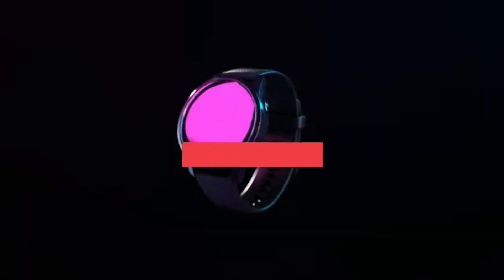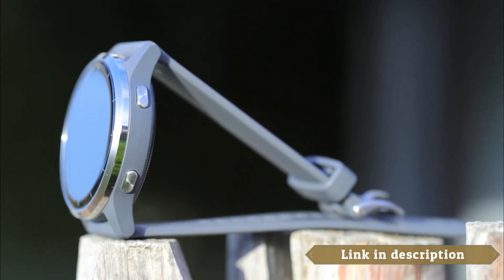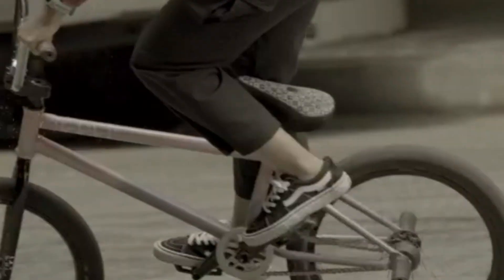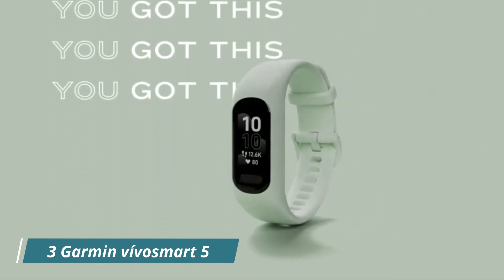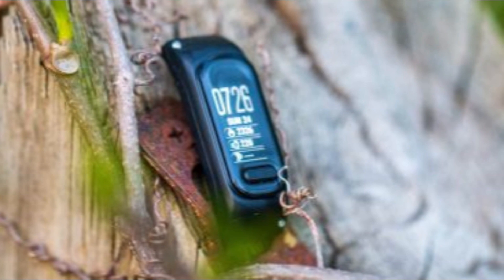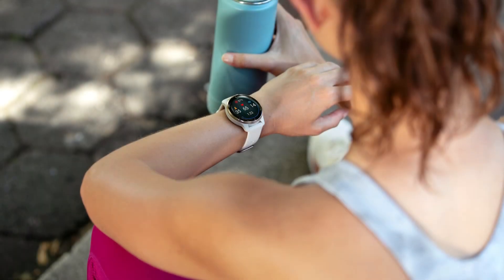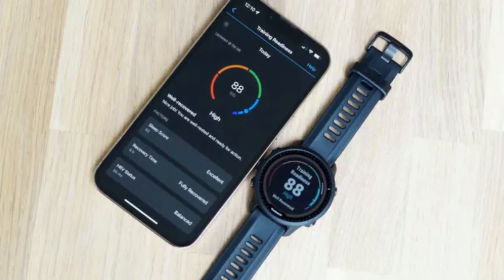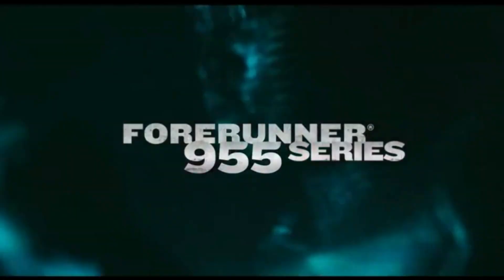Top 5 Best Garmin watches of 2023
➜ Links to the best Garmin Watches 2023 we listed in this video:

►US Links◄
➜ 5. Garmin Vivoactive 4S
➜ 4. Garmin Instinct 2
➜ 3. Garmin vívosmart 5
➜ 2. Garmin Venu 2 Plus
➜ 1. Garmin Forerunner 955